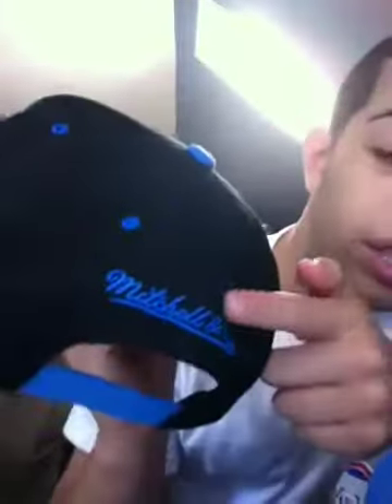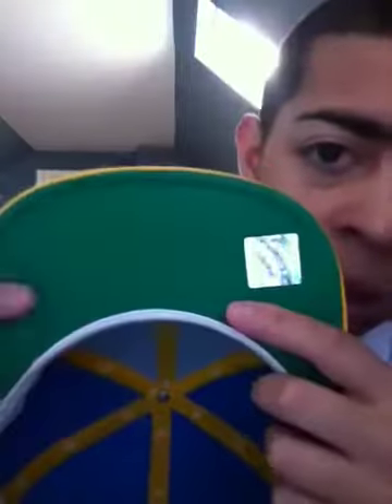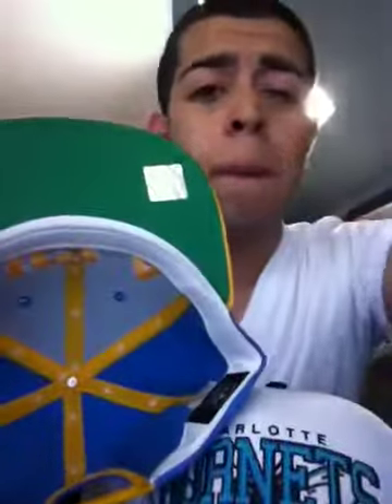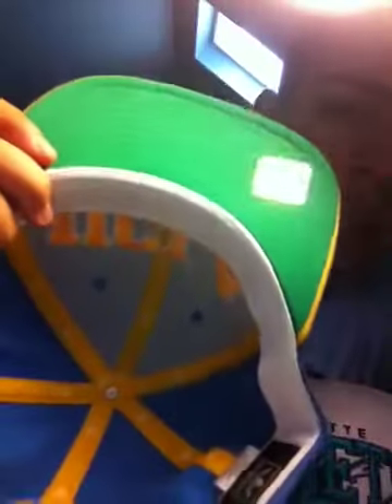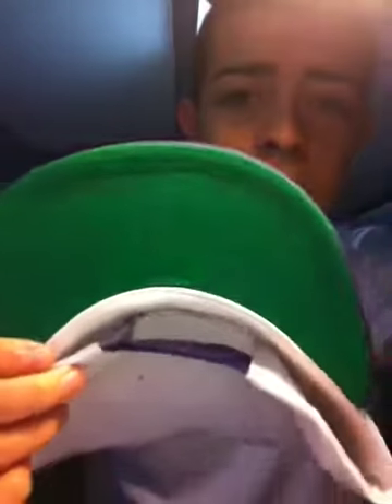SnapBack ness/47/Tisa/era/adidas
Which one is the SnapBack to wear? Let me noe wht u think flaws in the brands are shown. SnapBack boy take tht fitted off=p